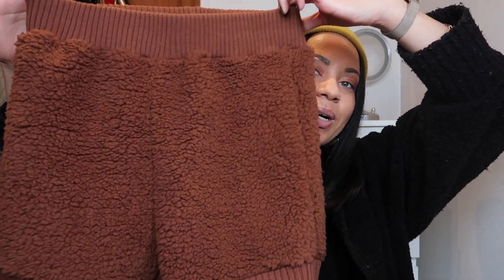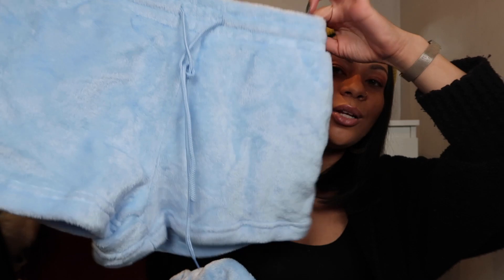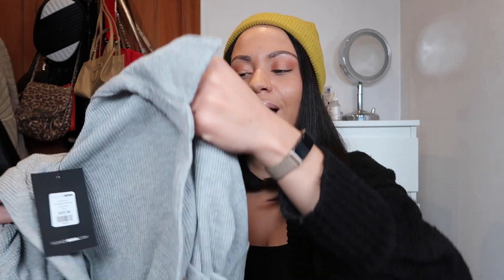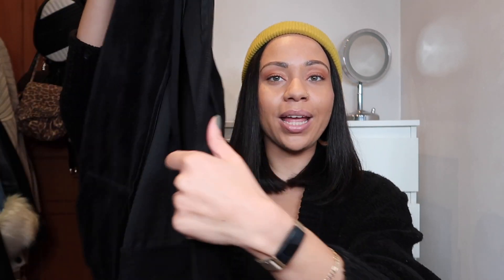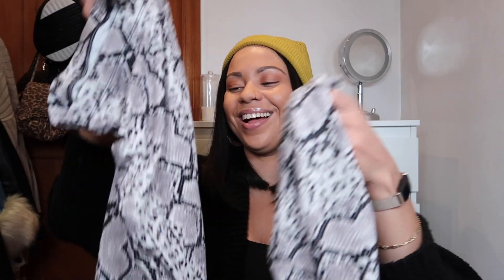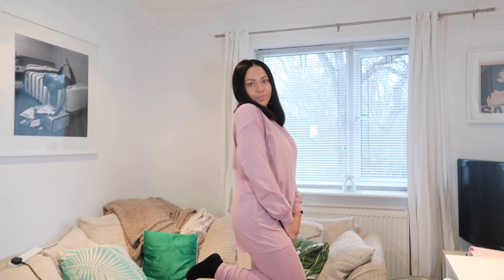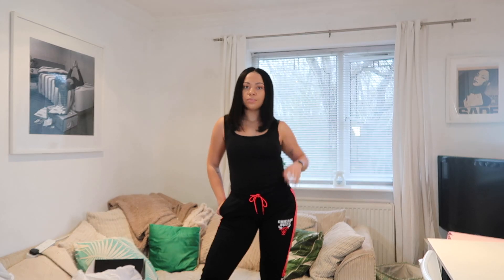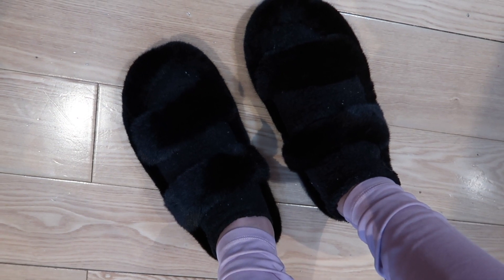FASHION NOVA LOUNGEWEAR TRY ON HAUL | London Lockdown 3.0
I'm so excited to share these loungewear must haves from Fashion Nova. Just because we're stuck inside doesn't mean we can't look cute!

FTC: These items were gifted by Fashion Nova.